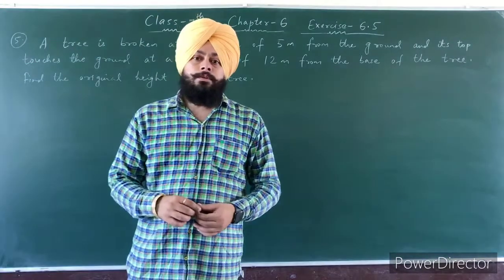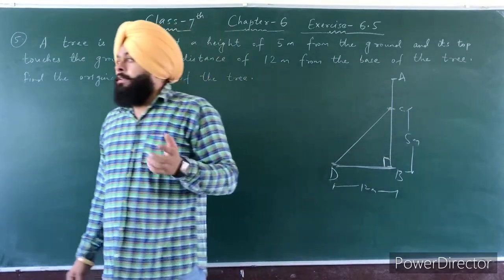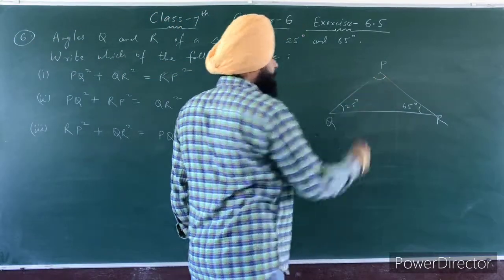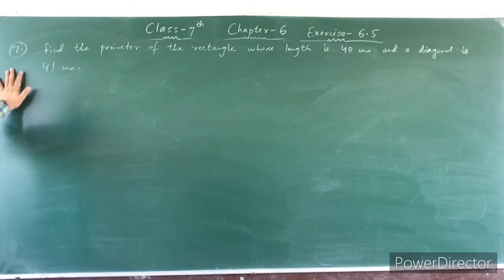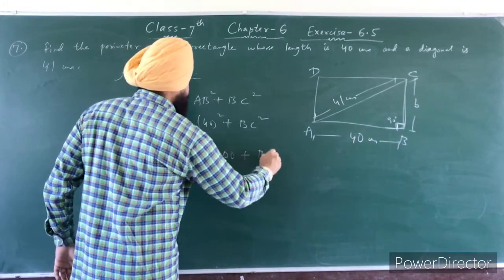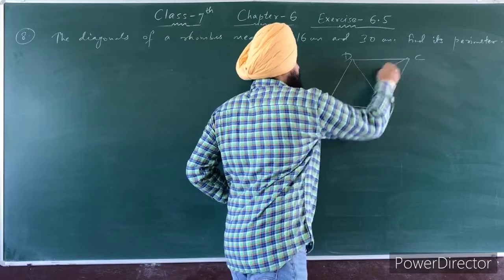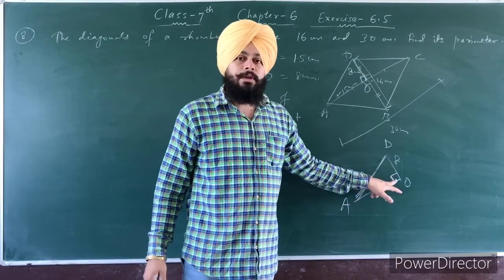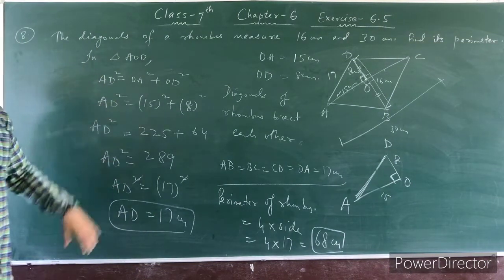Class-7, Chapter-6, Exercise-6.5, Q-5,6,7,8